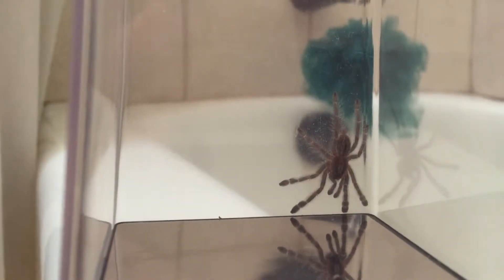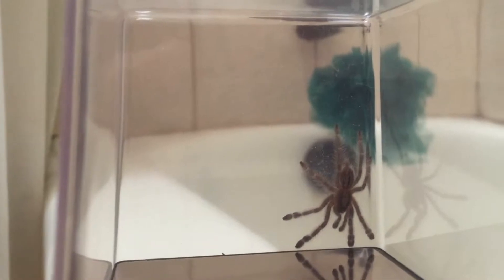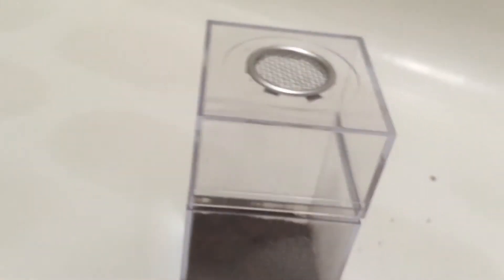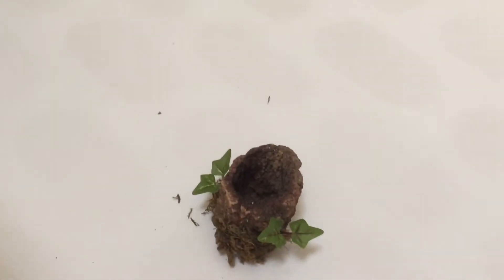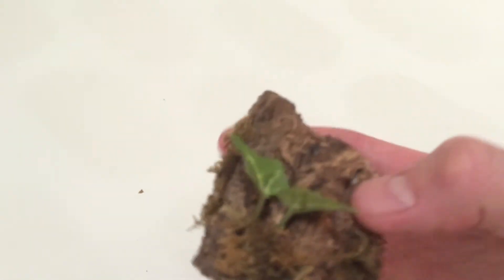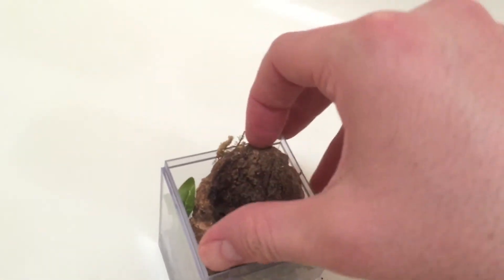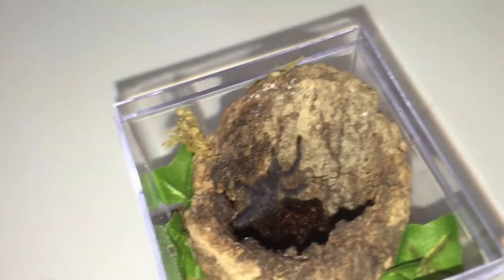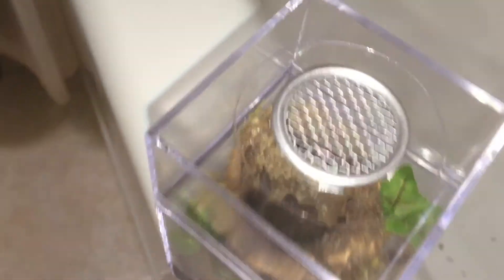Jaime's Tarantulas P. Metallica and Enclosure Review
I give the spider a 5/5 and the enclosure a 5/5 and the customer service a 6/5! She was very nice and I'm very happy with the product :) Thank you very much Jaime! I can't wait to see this little spider grow up!

Song is "Breathe" by Telepopmusik